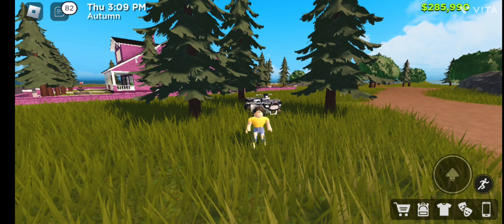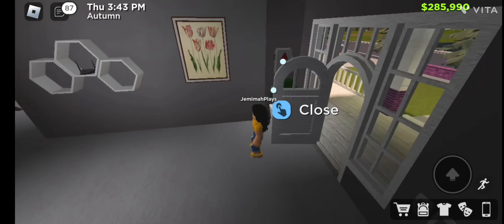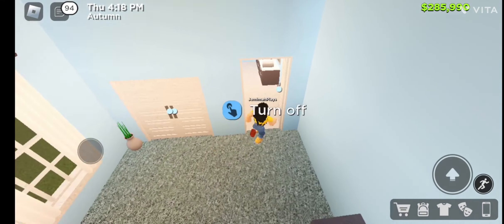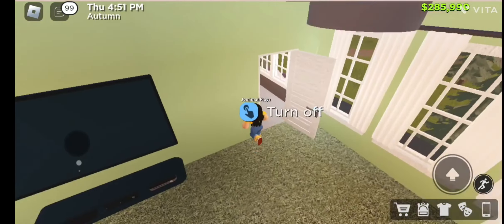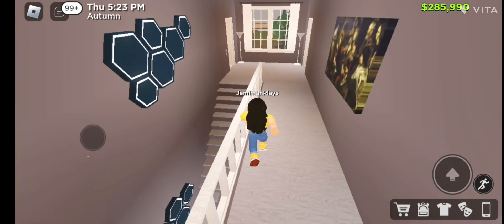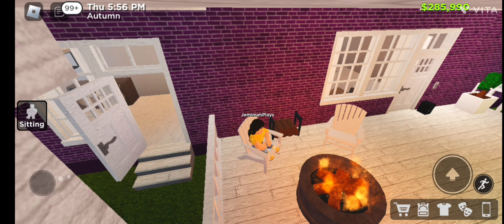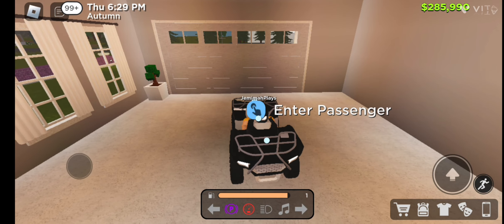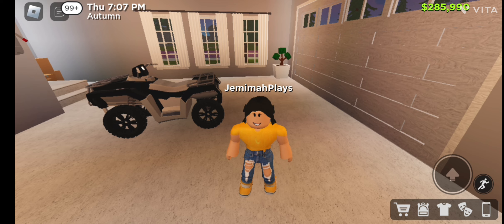COZY COTTAGE TOUR! (RoCitizens)